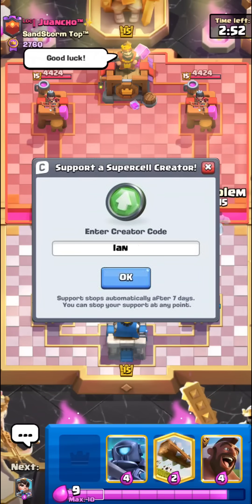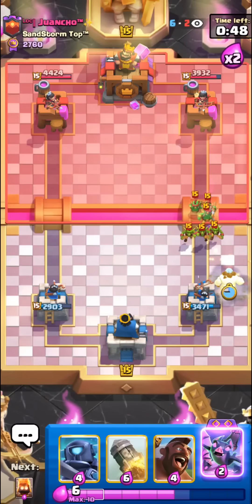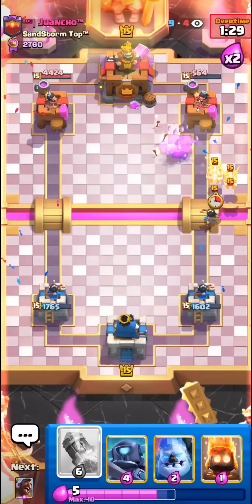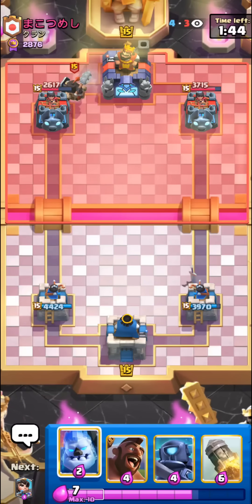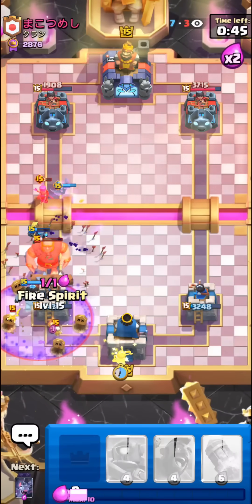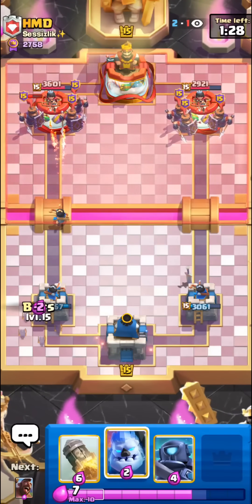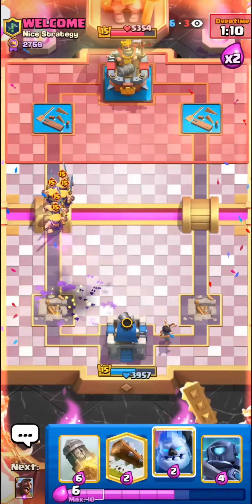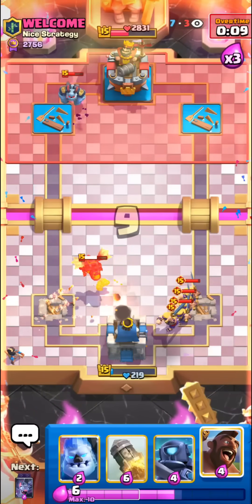This Mini Pekka Deck is a *KILLER*